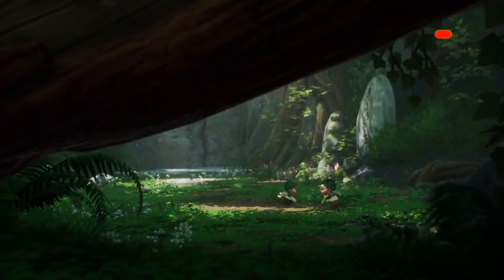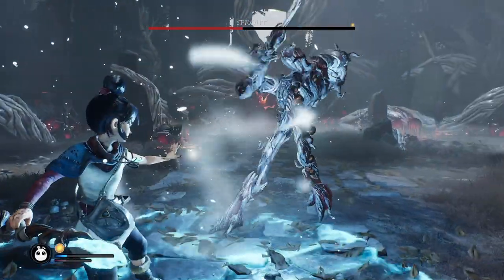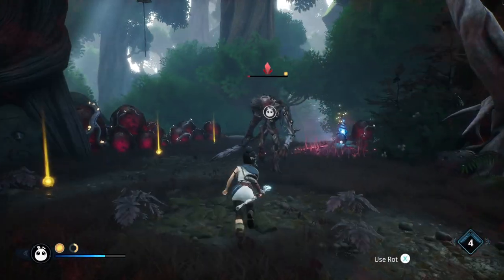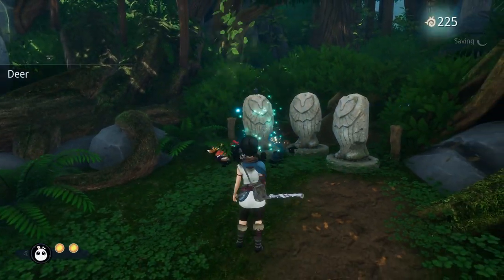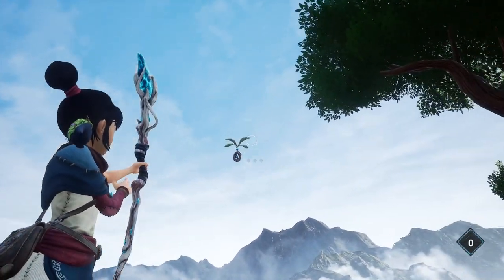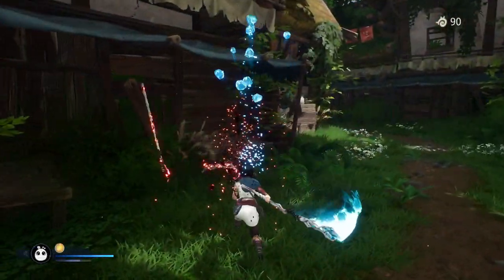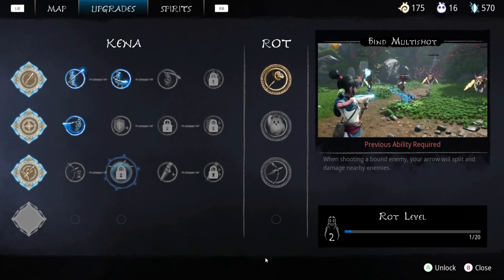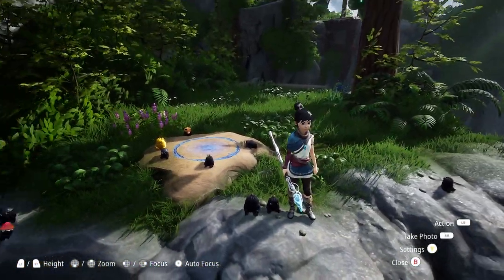Top 10 Things You NEED to Know Before Playing Kena: Bridge of Spirits! (Tips/Tricks - Spoiler Free)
Kena Bridge of Spirits is wonderful but don't go in unprepared or else! Enjoy!

Kena Bridge of Spiritse with its incredibly promising Kena Bridge of Spirits gameplay is a Kena Bridge of Spirits game for hunters everywhere but is it good? Here's all you need to know with the Kena Bridge of Spirits gameplay with Kena Bridge of Spirits characters and combat with Kena Bridge of Spirits guide and Kena Bridge of Spirits tips and Kena Bridge of Spirits tricks for all Kena Bridge of Spirits new players for all Kena Bridge of Spirits bosses!